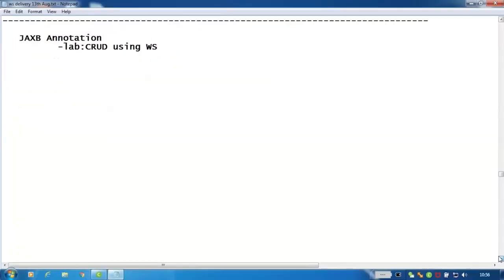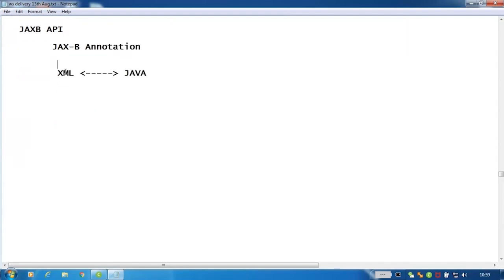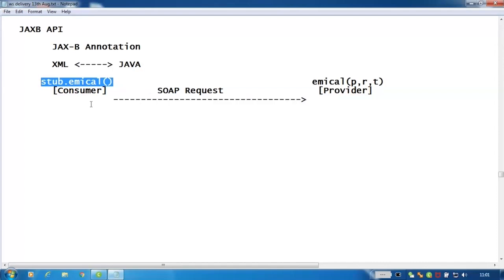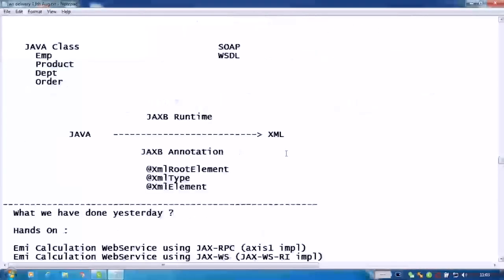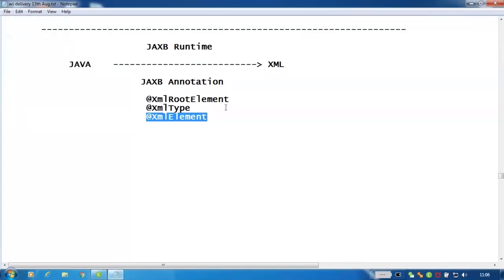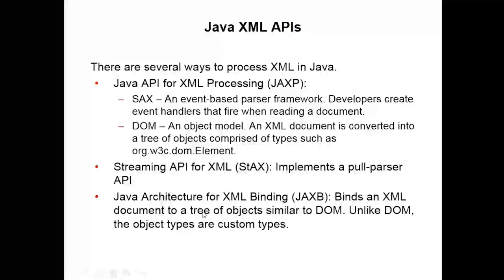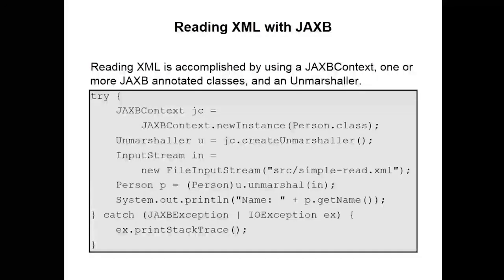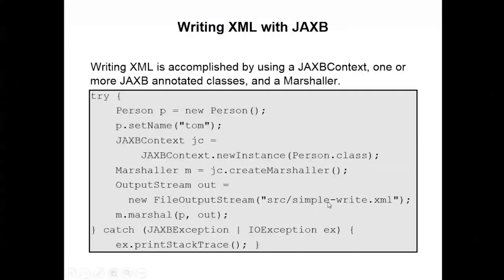In this tutorial , i am going to discuss about JAXB Runtime.